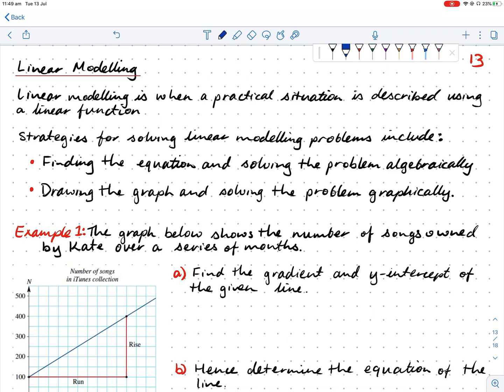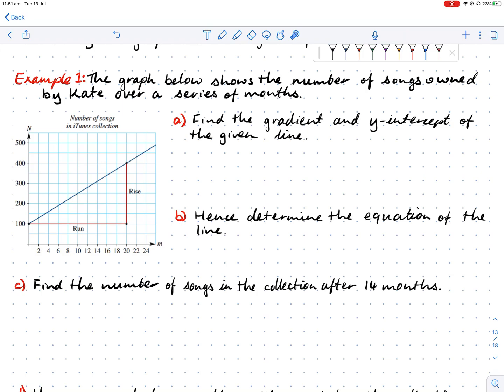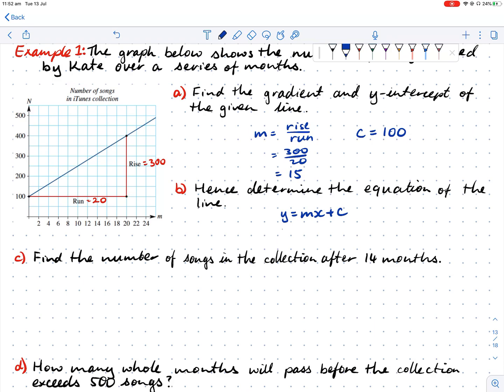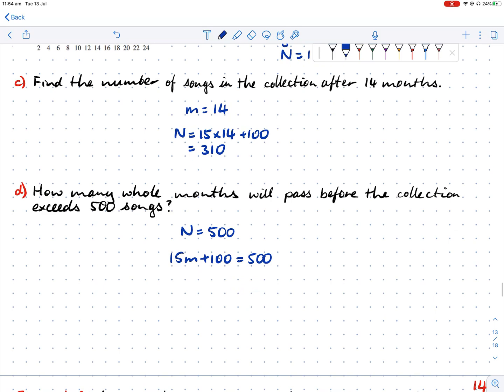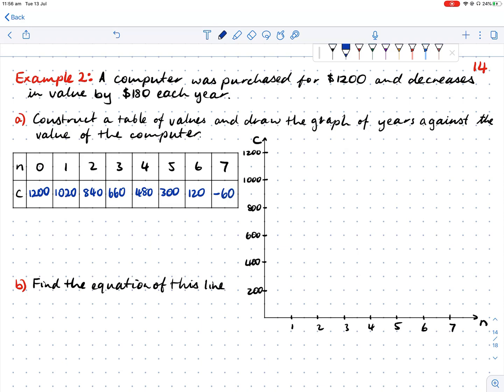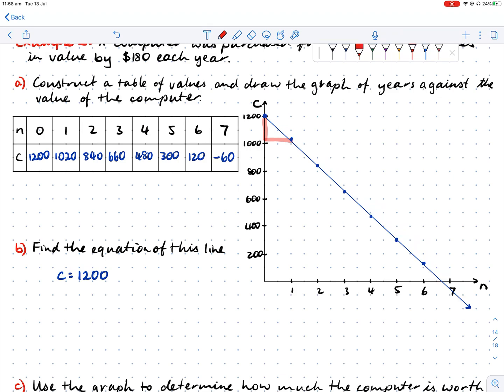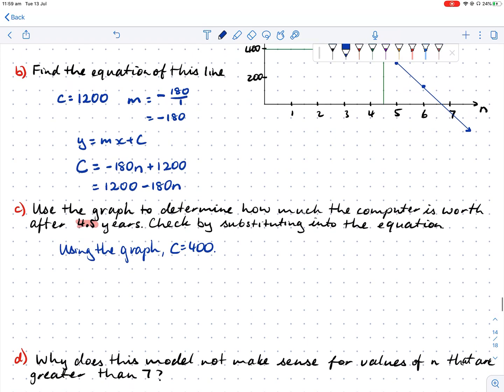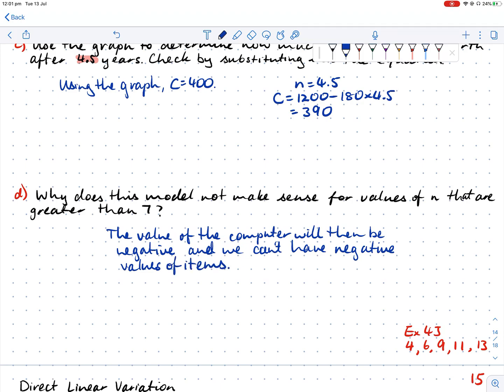Ex 4J Linear Modelling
Year 9 Textbook
Exercise 4J 4, 6, 9, 11, 13